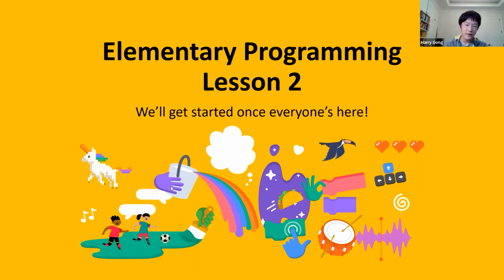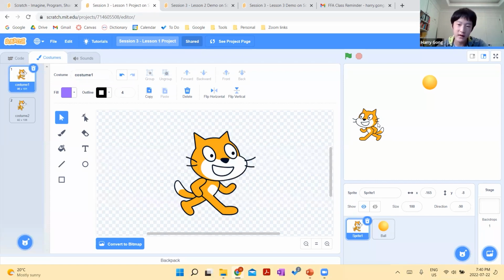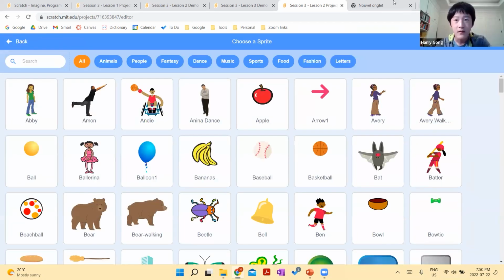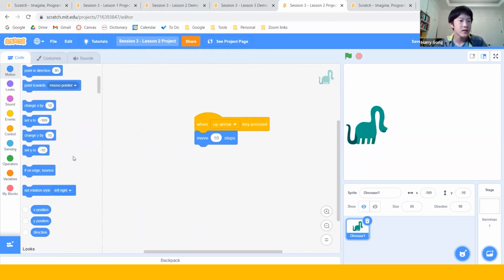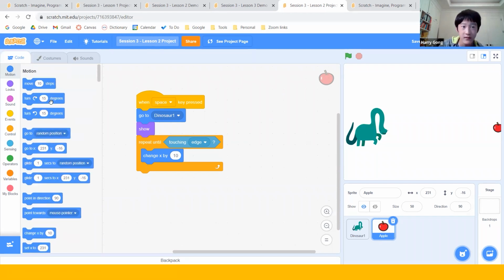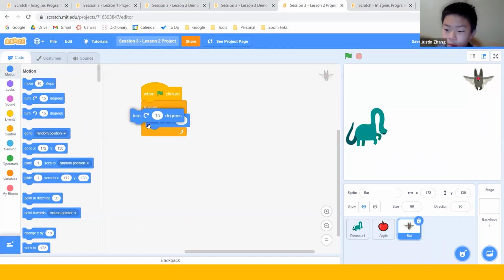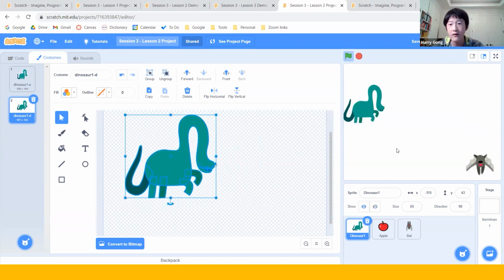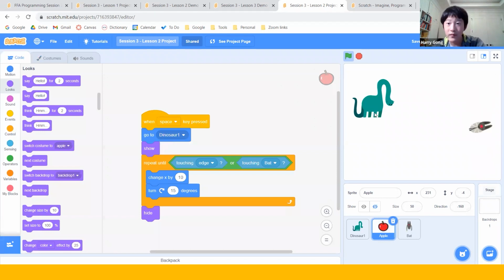Fair For All Summer Computer Programming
Summer Computer Programming Class 2
In this class, our instructor, Harry Gong, continues to introduce the concept of computer programming with Scratch.

FFA wants to bring a fun and interactive online program for young students that can be as accessible as possible. So, we made it free!